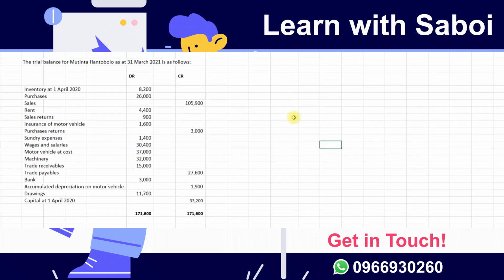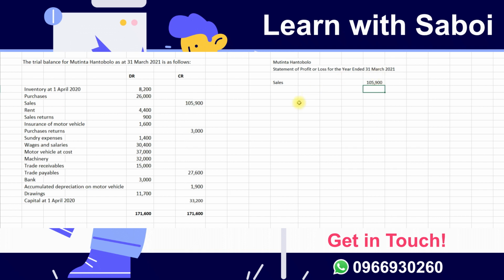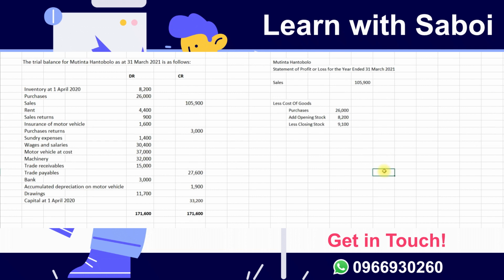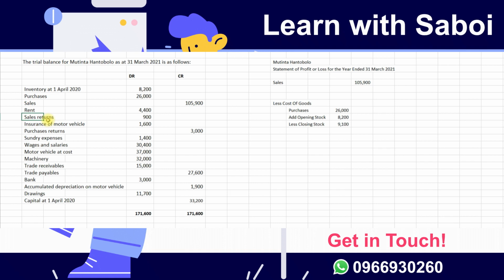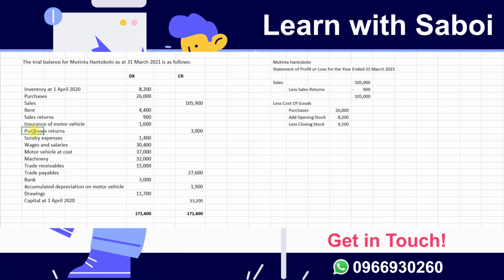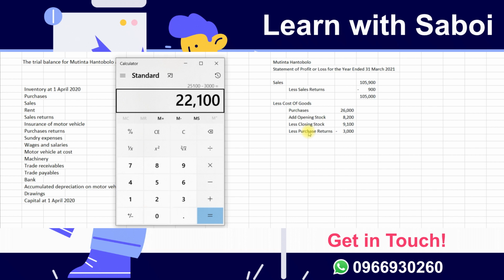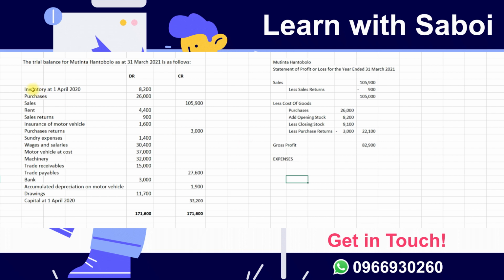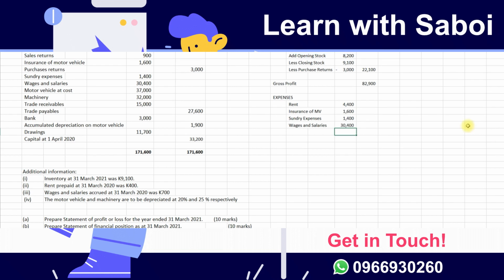2021 June Exam Paper Q2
In this video I take you though question 2 of the June 2021 past exam paper.

The question required students to prepare a statement of profit or loss, and also to prepare a statement of financial position.

I will only focus on on the 1st part here.